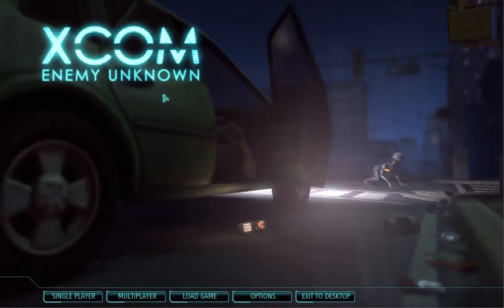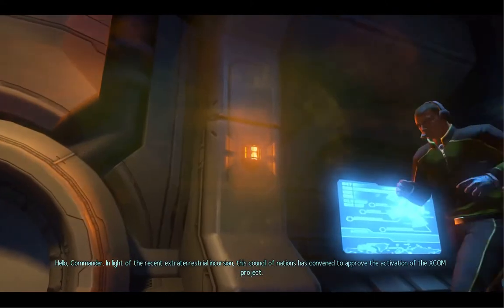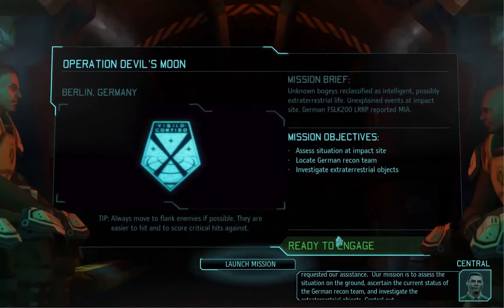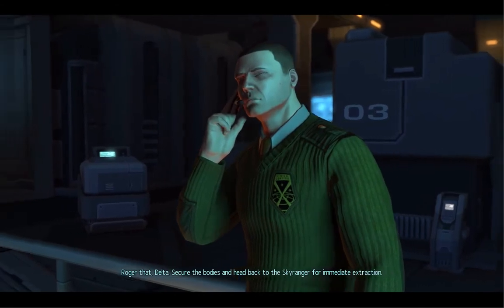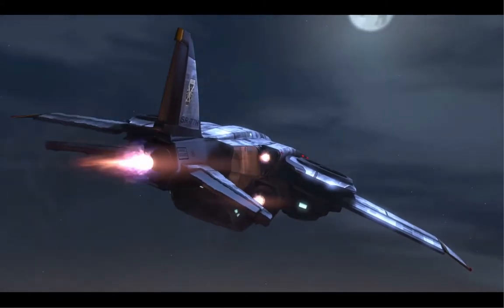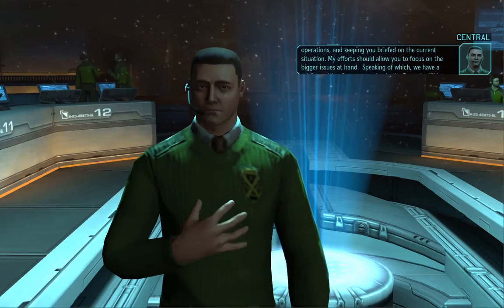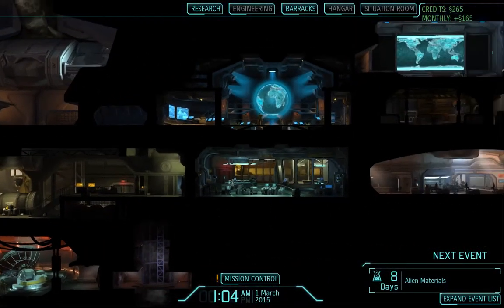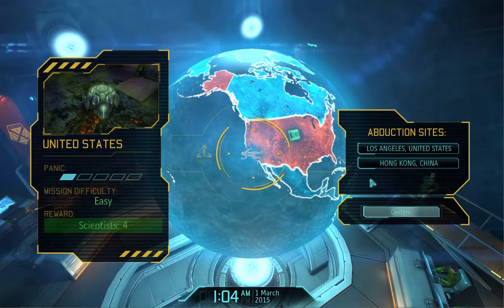XCOM #01 - Didn't he just talk in English?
This series, we journey through the XCOM universe battling aliens, cutting up extraterrestrial beings and rescuing hostages that are less than compliant. join me as I crash my way through team members, accidentally kill valued class' and make obvious mistakes.
Skype username: Klaus_Endomere. Pop in for a conversation